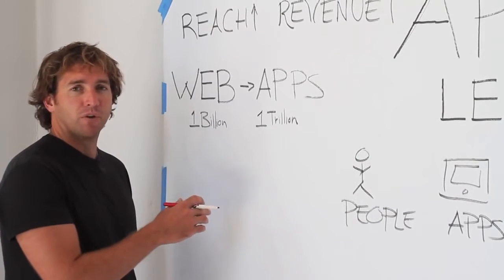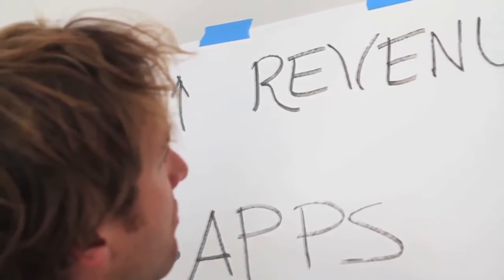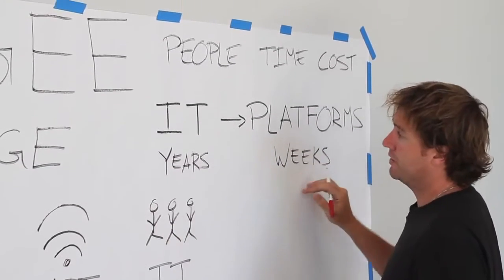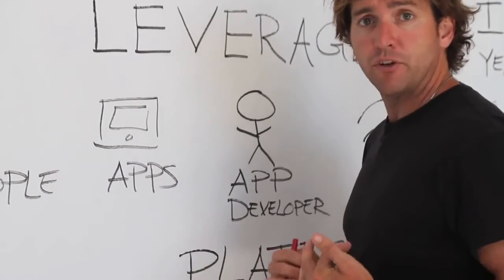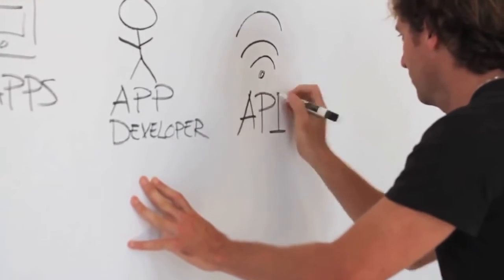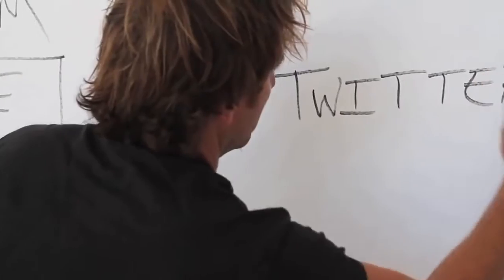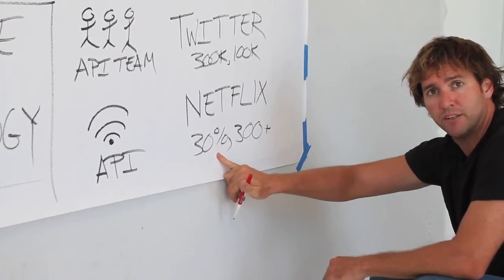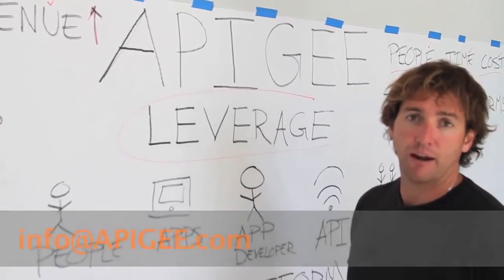The App Economy in 5 Minutes